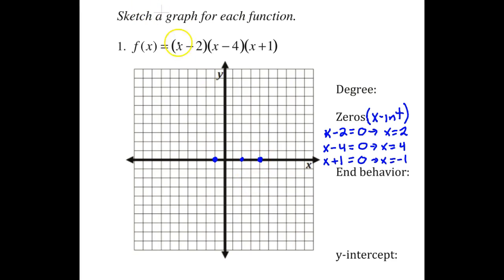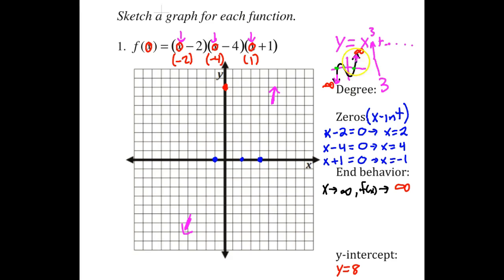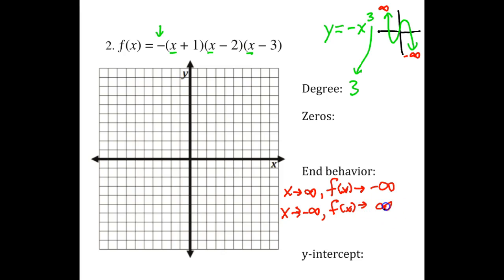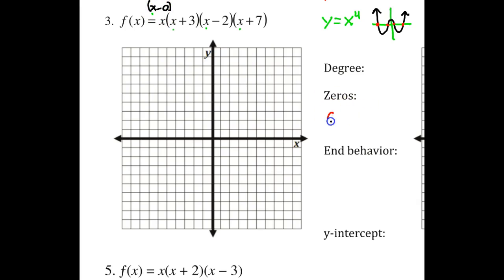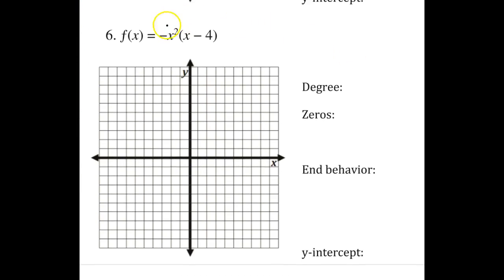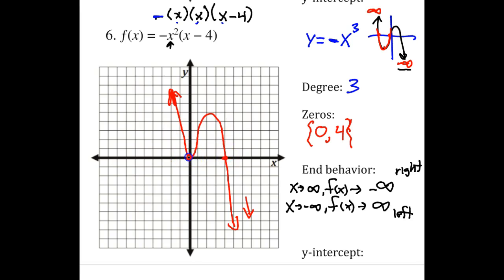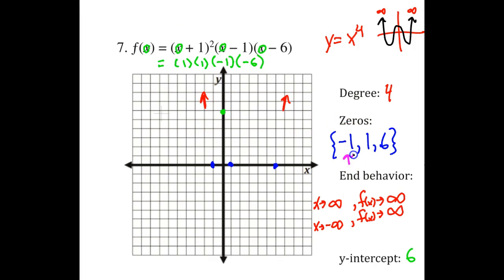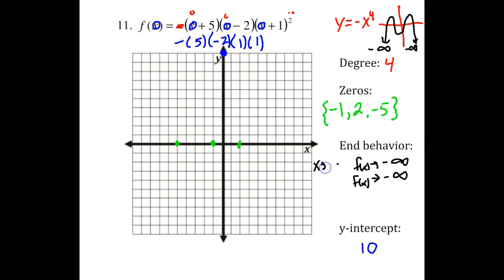#51 End Behavior (HW Examples)